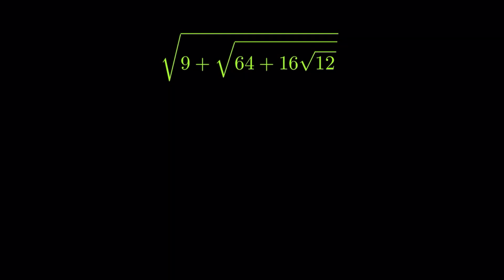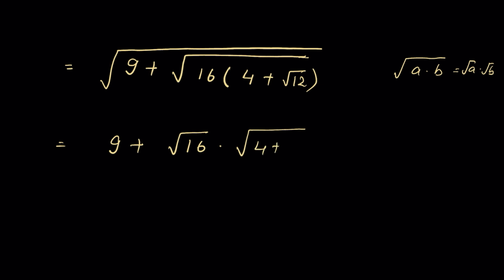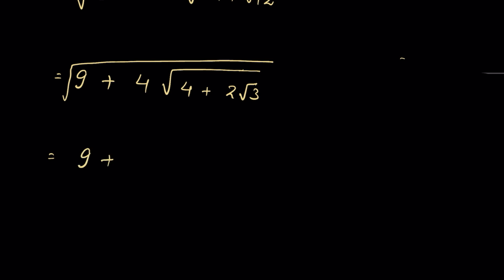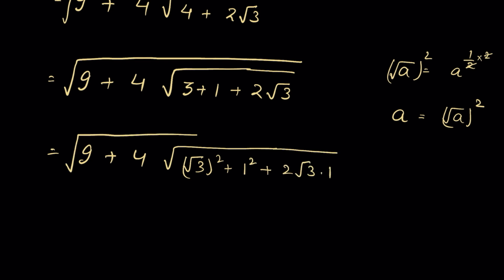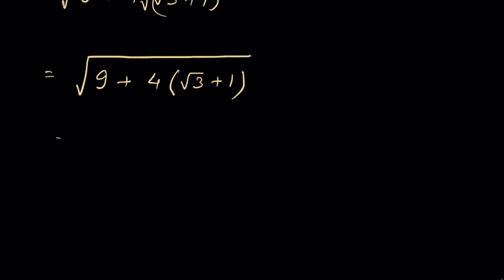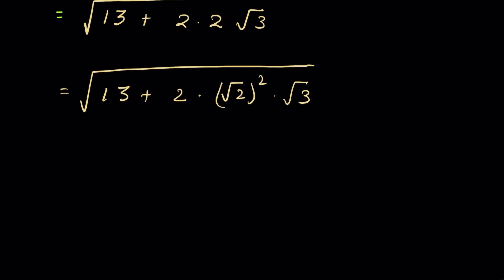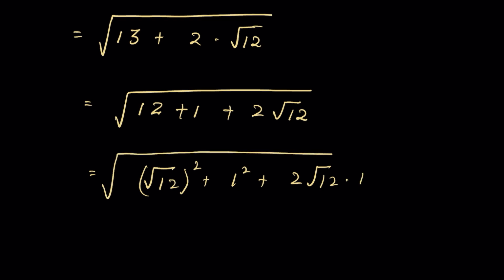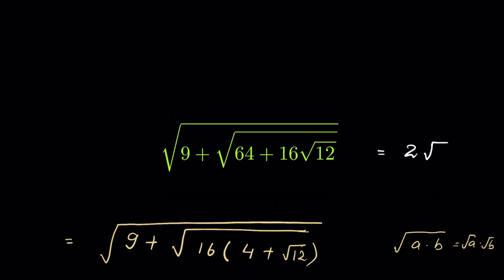Stanford interview question I No calculator!